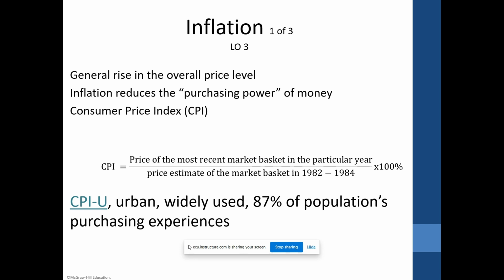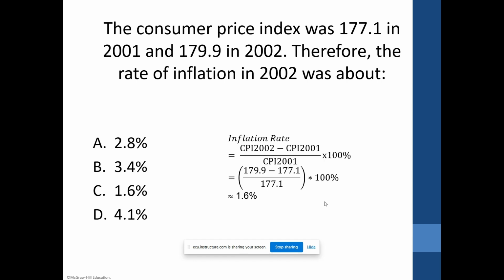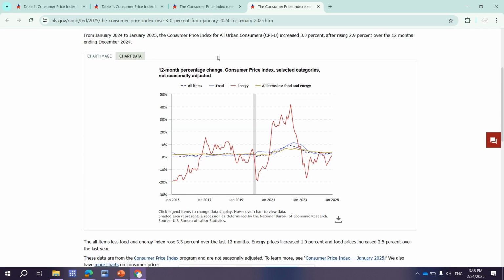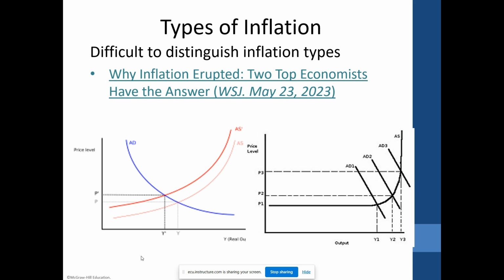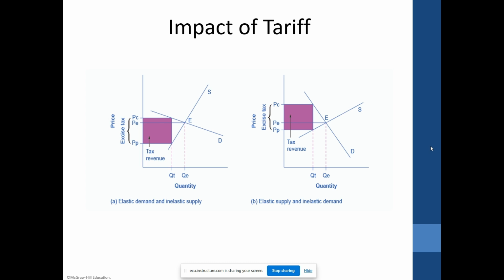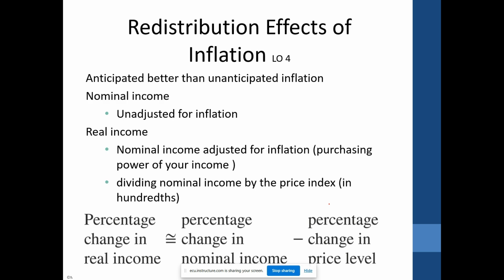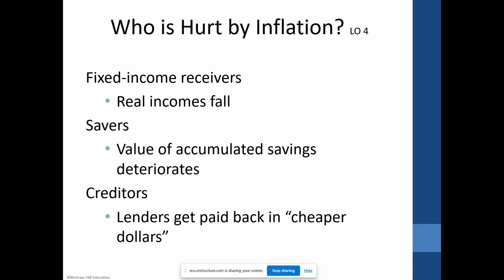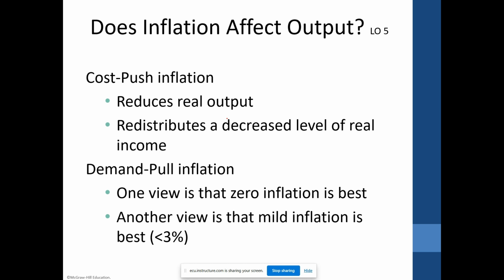Principles of Macro: Inflation (Ch 9)